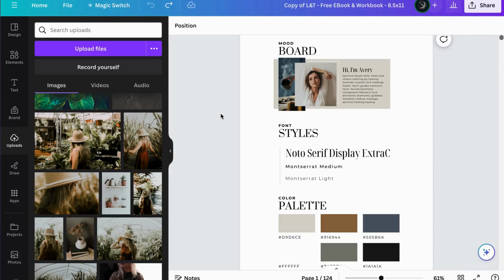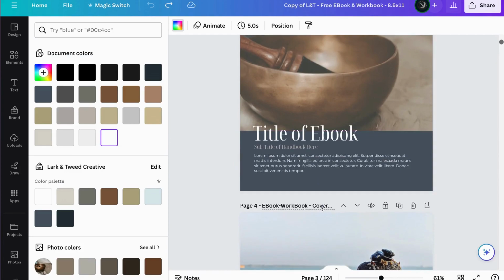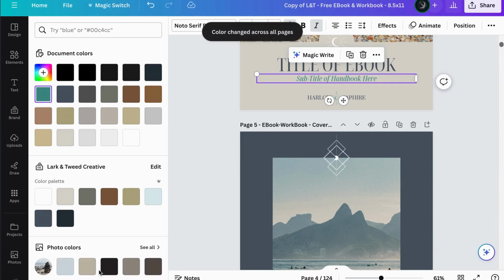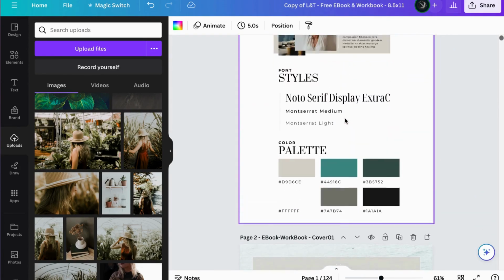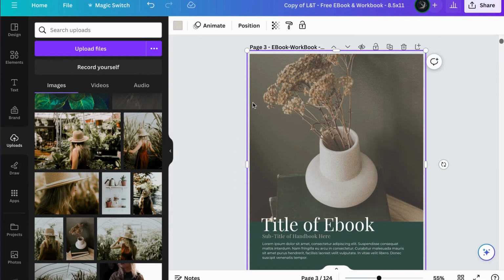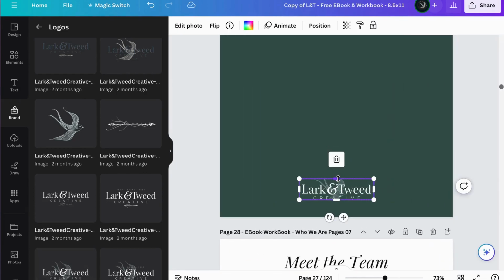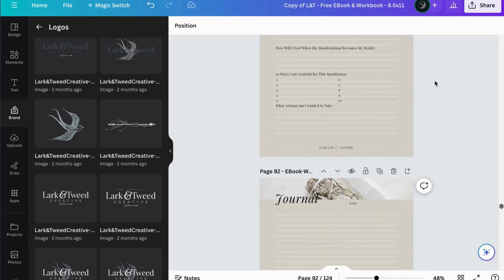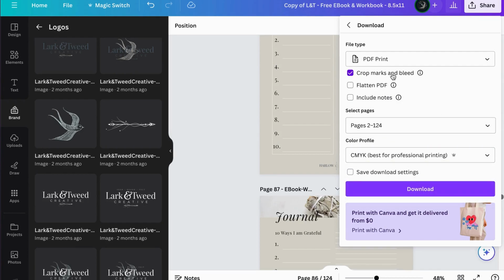How to Edit an Ebook/Workbook Template in Canva - Instructional Video